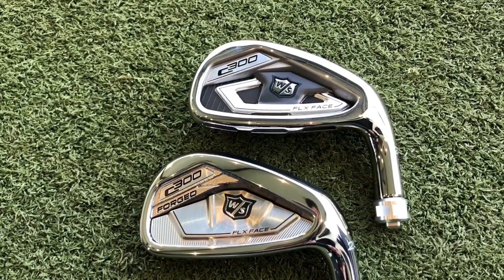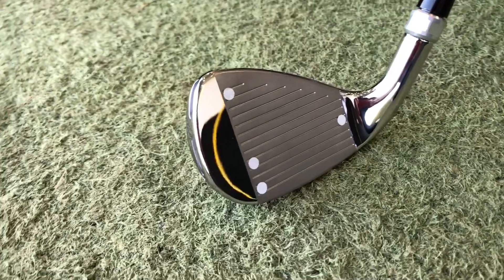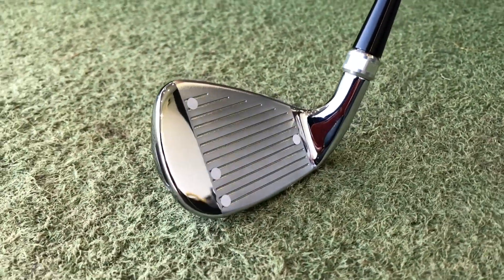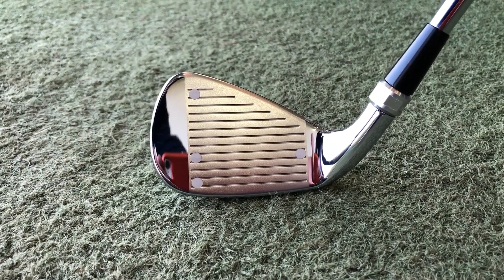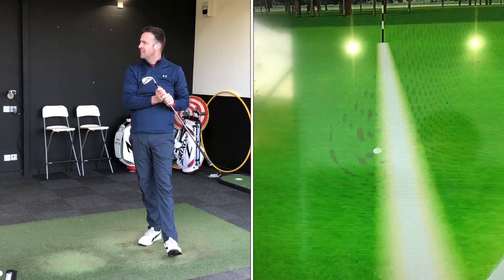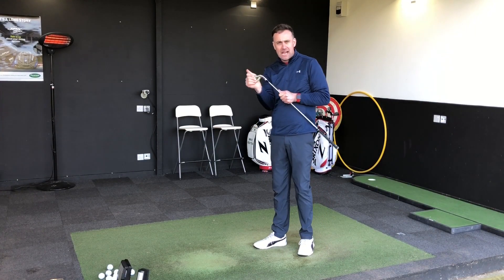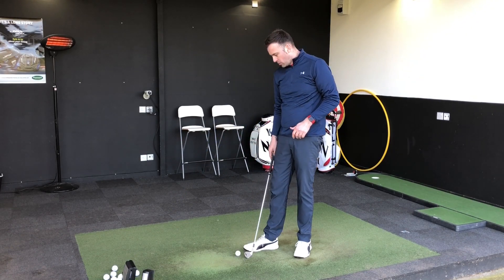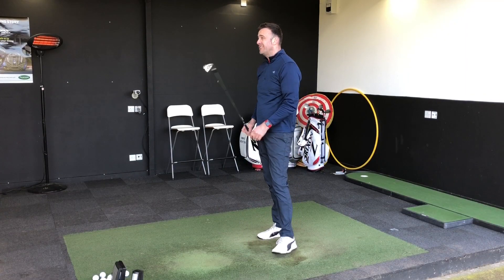Wilson C300 Iron & C300 Forged Iron Review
Wilson C300 Iron & C3oo Forged Iron review using launch monitor data as well as my personal feedback on looks, feel and what type of player these irons are best suited too.